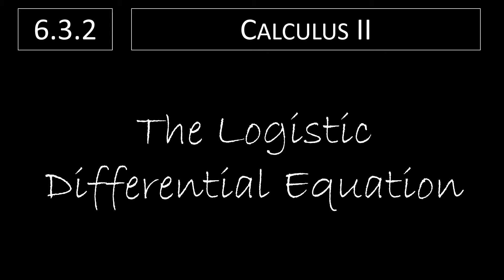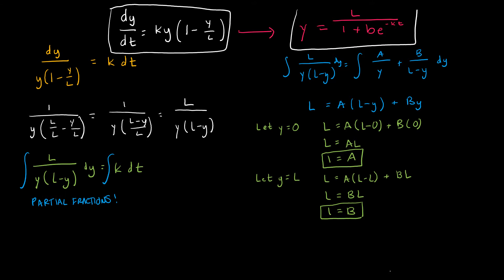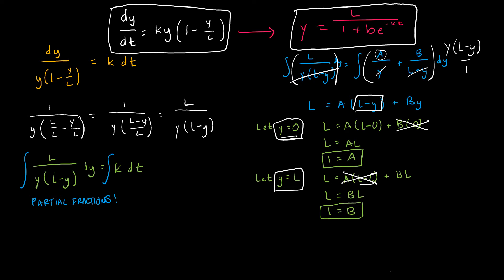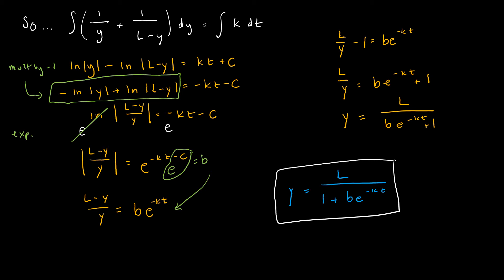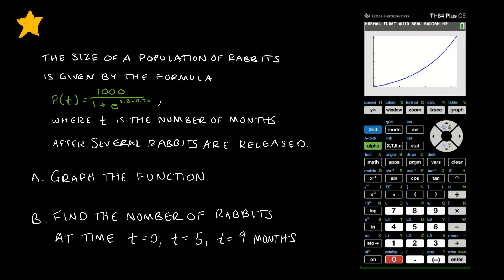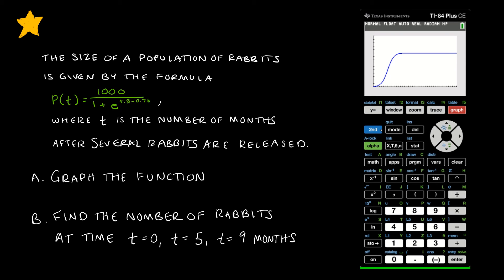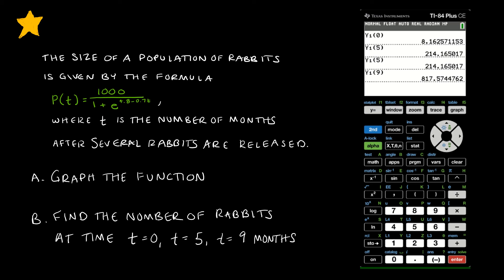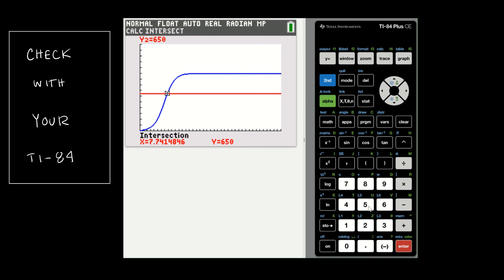Calculus II - 6.3.2 The Logistic Differential Equation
Deriving the general solution (all of the steps!) for the Logistic Differential Equation and a practice problem.

Video Chapters:
Intro 0:00
Difference between Exponential and Logistic Growth 0:07
Turning the Logistic Equation into a General Model Using Partial Fractions 1:28
Applying the Logistic Differential Equation to Population Growth 9:30
Check with Your TI-84 15:05
Up Next 16:00